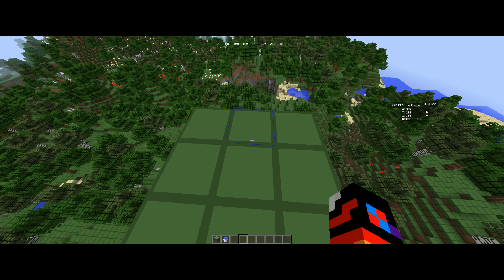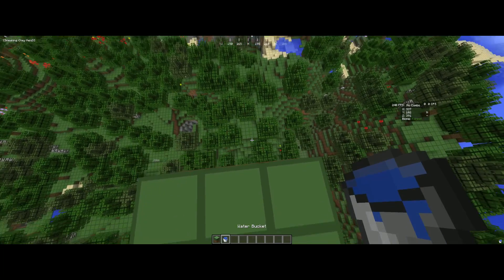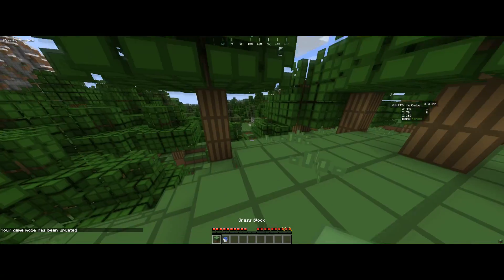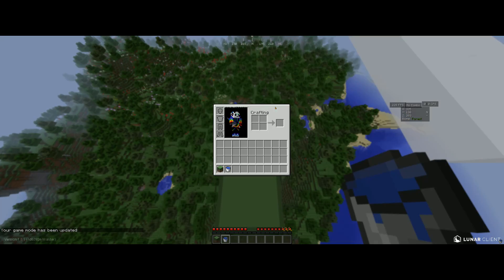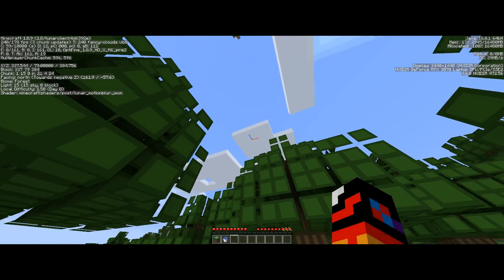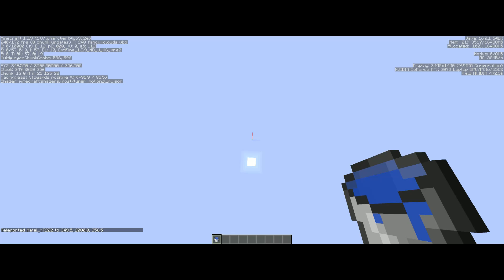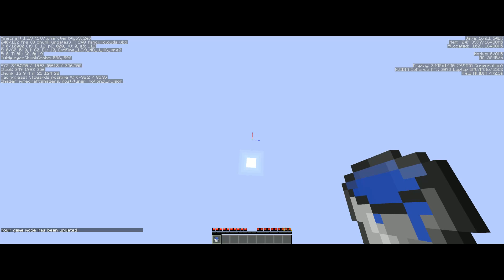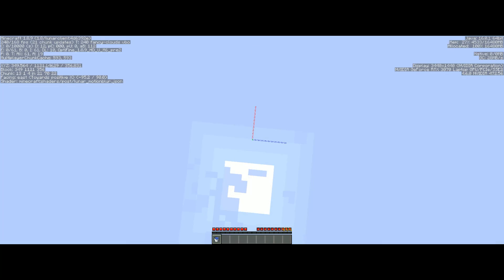Water bucket MLG from 25/150/2000 blocks!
IT was really cool i don't spoil if i ,made the 2000 water buckety clutch have a good day and enjoy:D